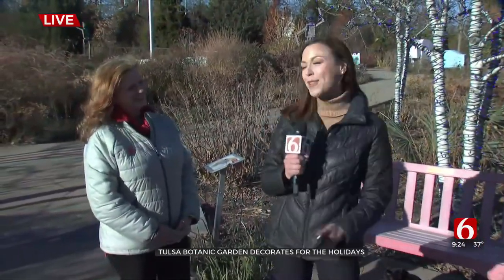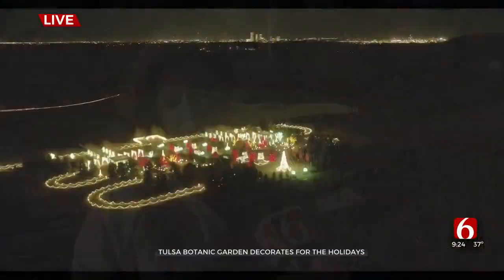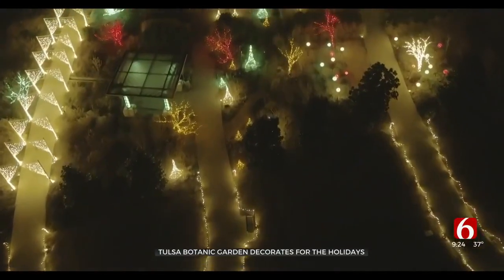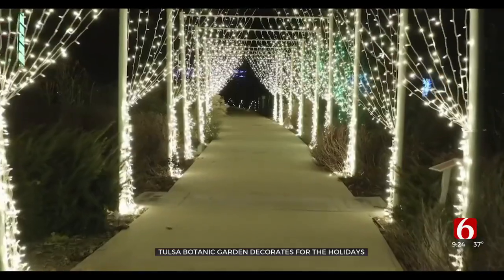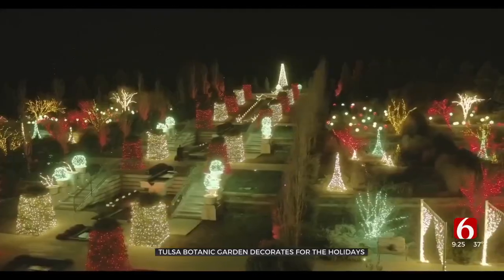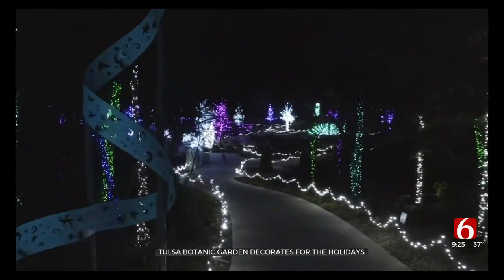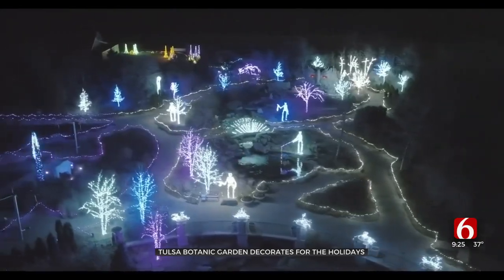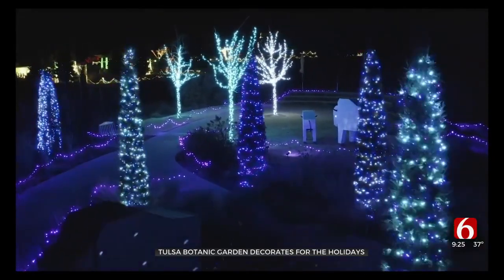Watch: Tulsa Botanic Gardens Decorates For The Holidays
If you are looking for another place to see Christmas lights, the Tulsa Botanic Garden is decked out for the holidays.